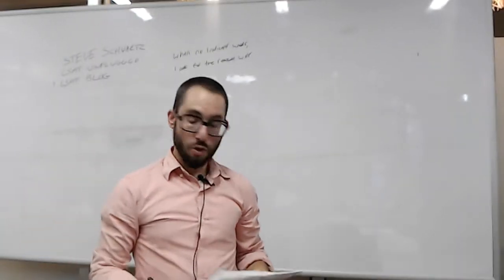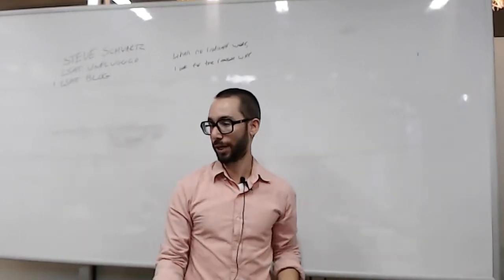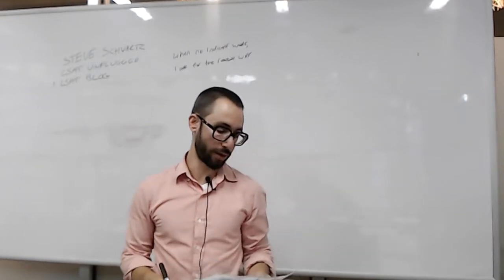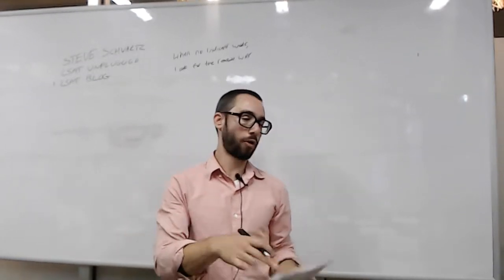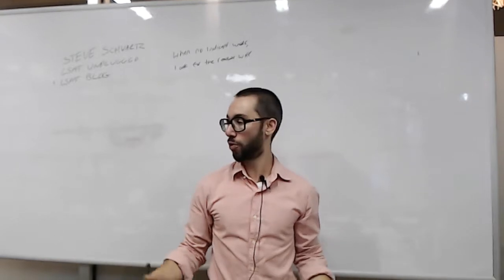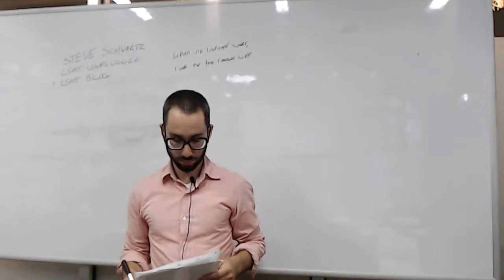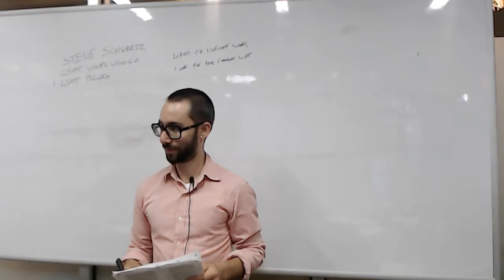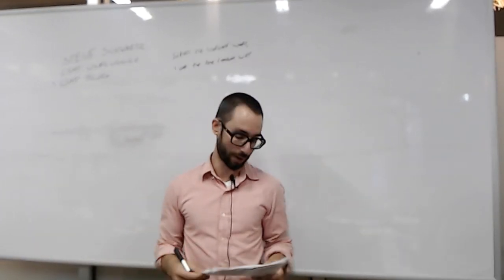Digital LSAT PrepTest 71 Logical Reasoning Conclusion Question 12 (Consumer Advocate)